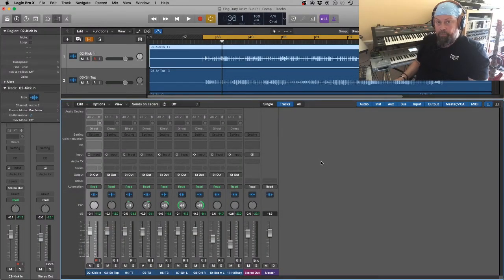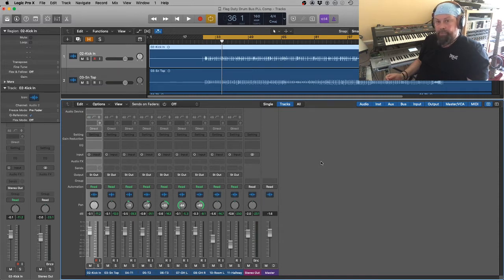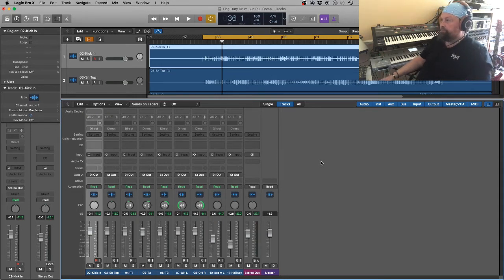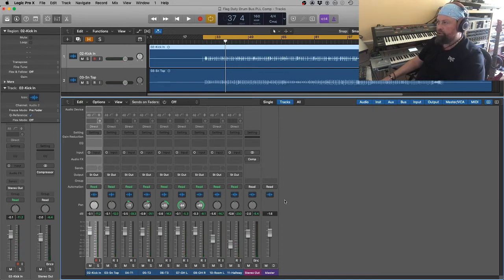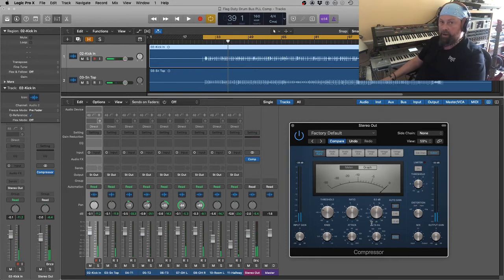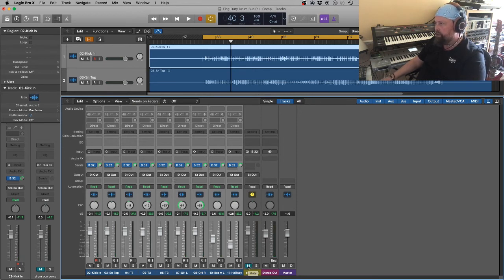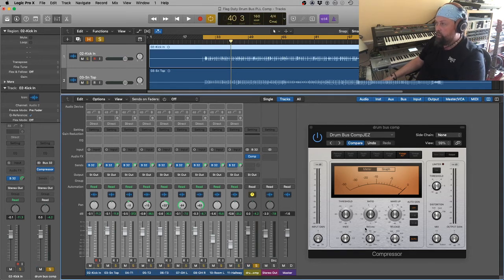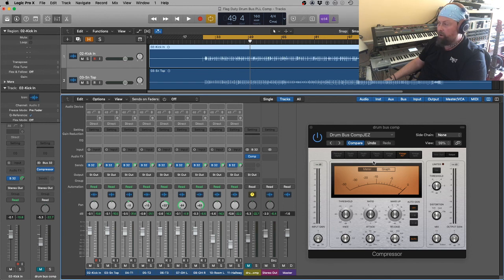Logic Pro X Tutorial: Parallel Compression on Drums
Want to increase the power of your drum tracks without impacting mix headroom?  Parallel compression might just be the technique for you!